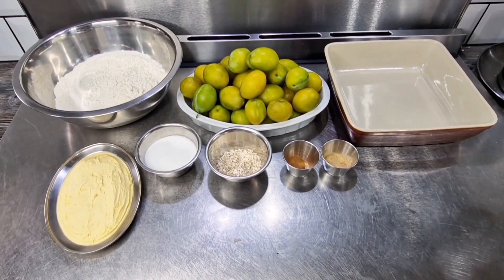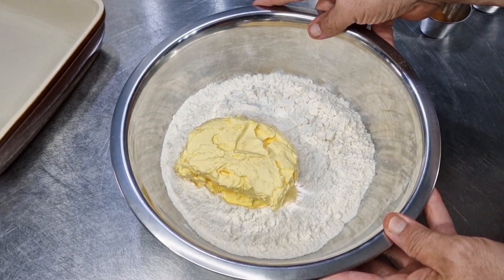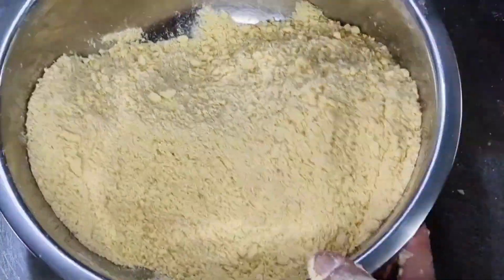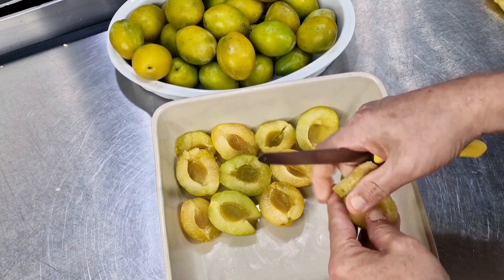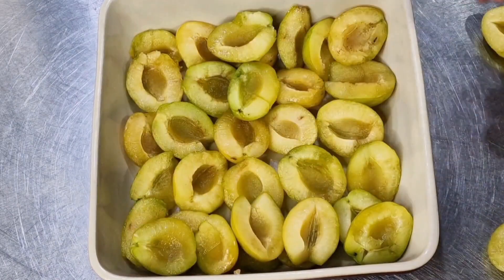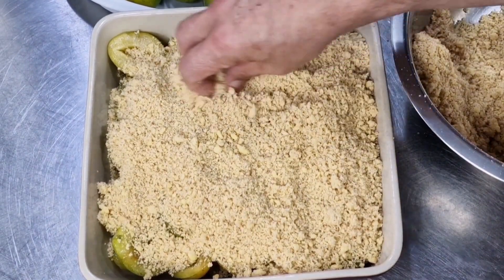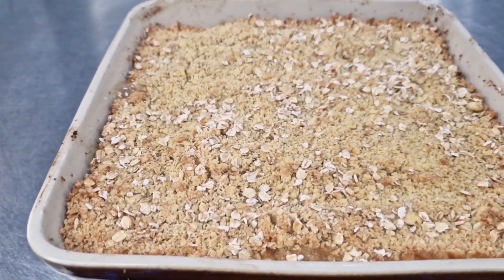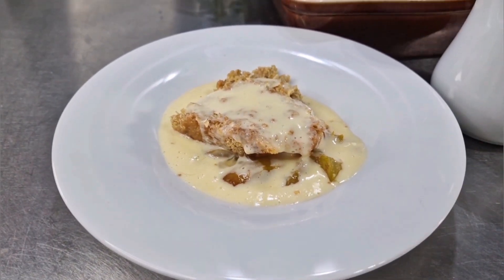WORCESTERSHIRE PLUM, GINGER & CINNAMON CRUMBLE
Worcestershire YELLOW EGG PLUM

CINNAMON & GINGER  CRUMBLE

OVENPROOF DISH USED 9.5" x 9.5" x 3.5

Ingredients

1lb Flour

8oz Softened Butter

4oz Sugar + 3 Tablespns for Fruit

3 Tablespoons Oats

2 Teaspoons Ginger

1 Teaspoon Sweet Cinnamon

2lbs Plums halved and stones removed

Vanilla Custard / Ice Cream  to serve

30 - 35 minutes 180°c / 350°f